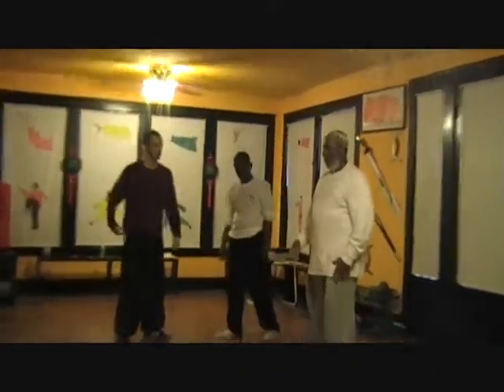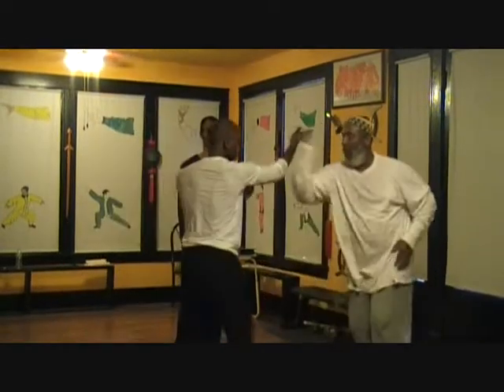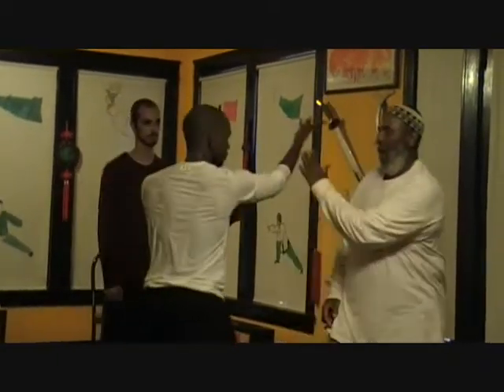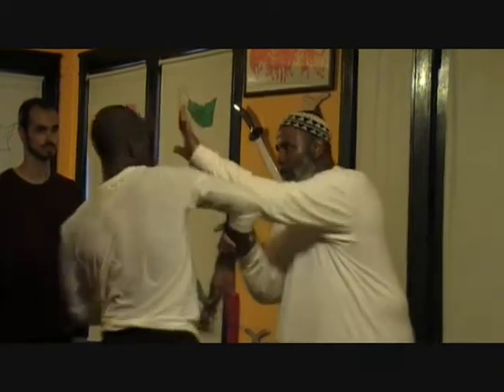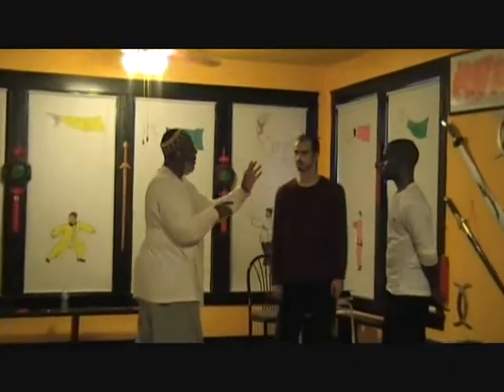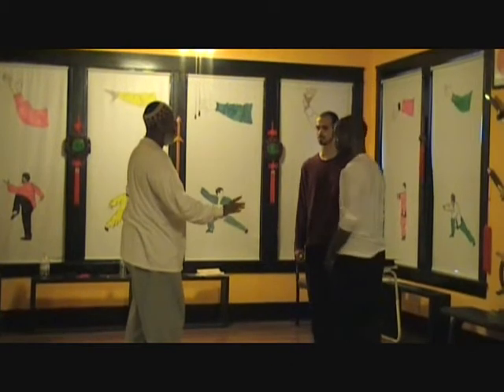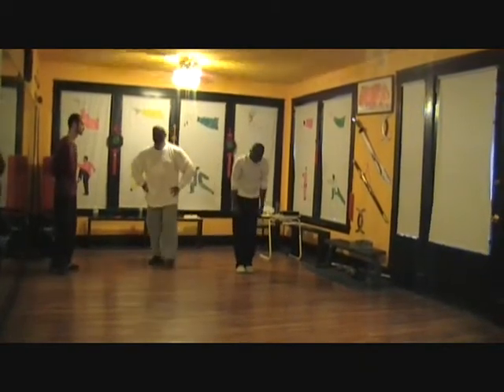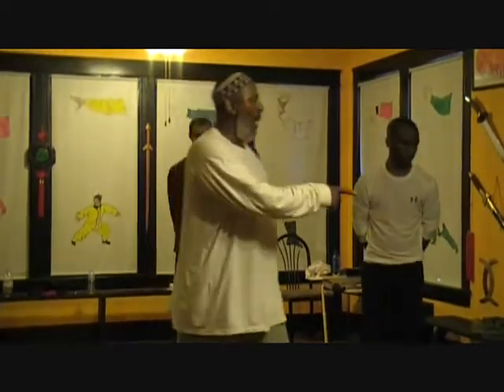Al-Waalee Muhammad Hsing-I Class: Pi Chuan 3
This is a scene from one of Master Muhammad's Hsing-I Chuan classes, that focuses on drills and applications for Pi Chuan (Splitting Fist).  Master Muhammad is founder and Chief Instructor of TRANSITIONS Internal Arts Institute in Houston, Texas.